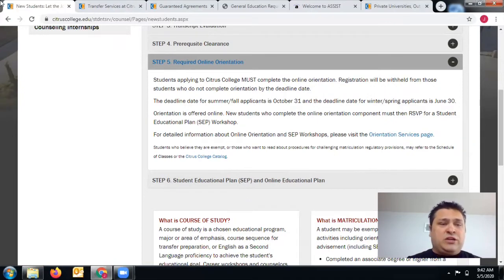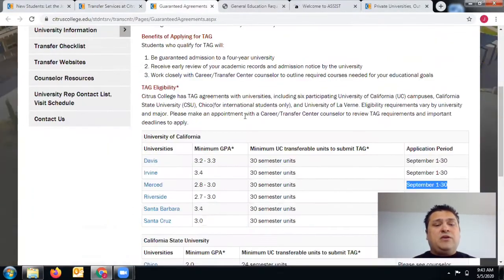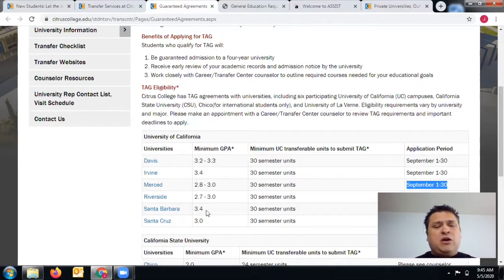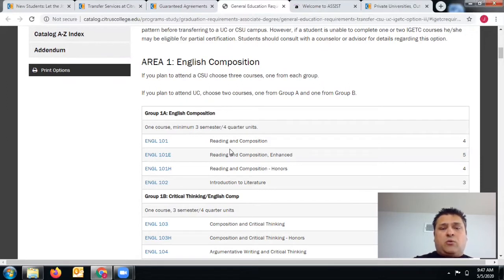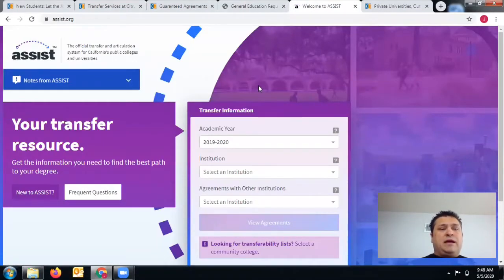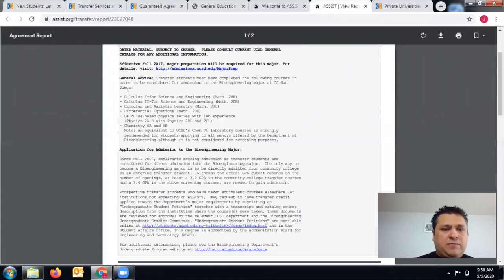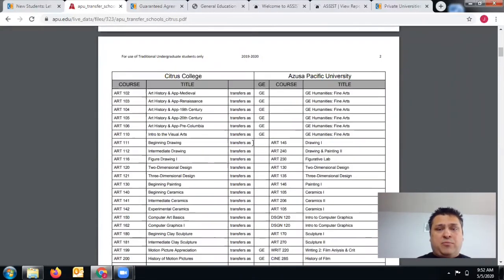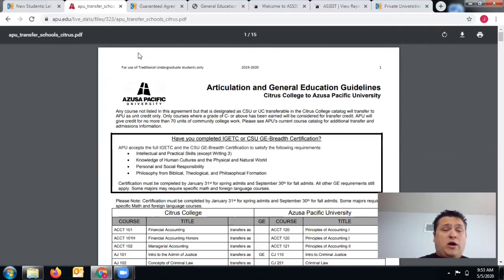Preparing for Community College: Transfer options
Citrus College Links

Chaffey College Links

Mt. San Antonio College Links